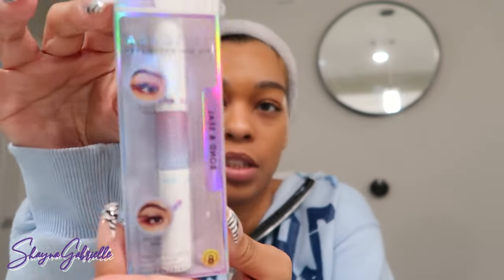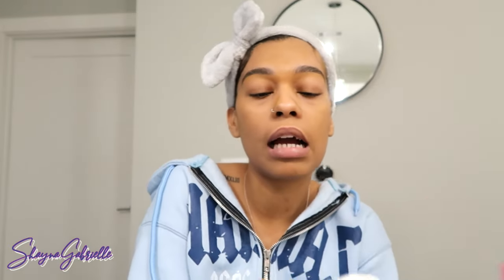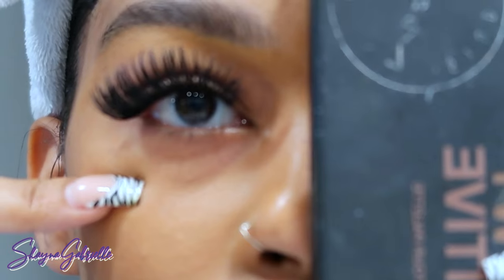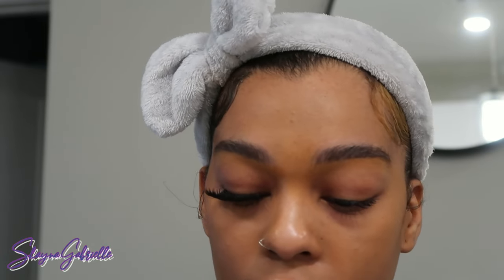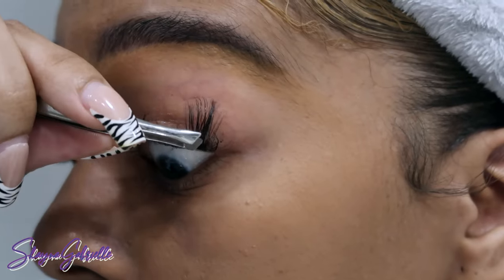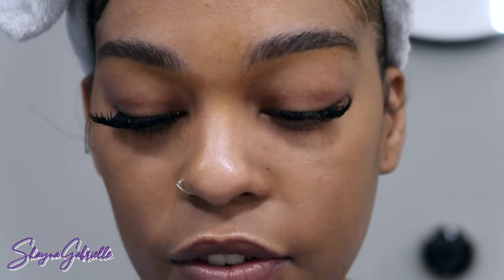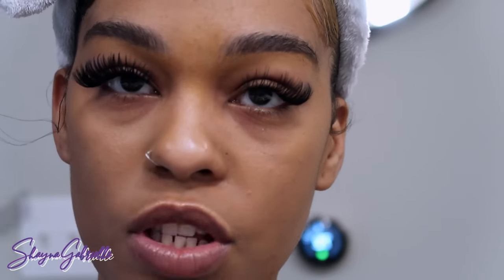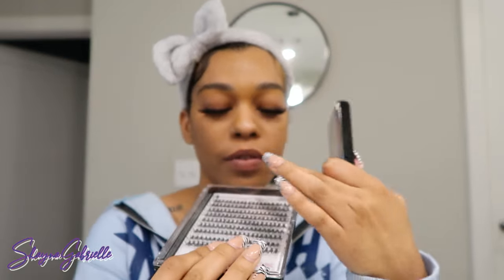DIY LASH EXTENSIONS AT HOME | HOW TO APPLY LASH CLUSTERS FROM AMAZON | BEGINNER FRIENDLY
Hey SB Family!!!
Today's video I will be showing you how to apply lash clusters at home! Super easy and fun way to get that professional lash look from your couch!

Background Music : Soulful Rap/HipHop beat in the style of Ross, Nas or JayZ.

Items linked down below :

Dedila 18mm Individual False Eyelashes Cluster

Dedila 20mm Wide Stem Individual False Eyelashes Cluster

KISS Falscara DIY Eyelash Extension Bond & Seal

KISS Falscara DIY Eyelash Extension Wisp Applicator